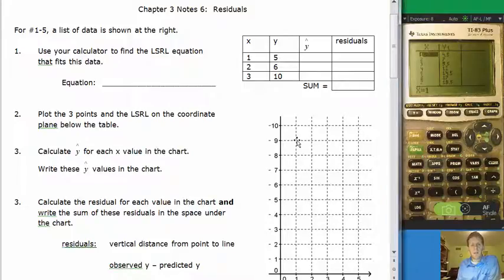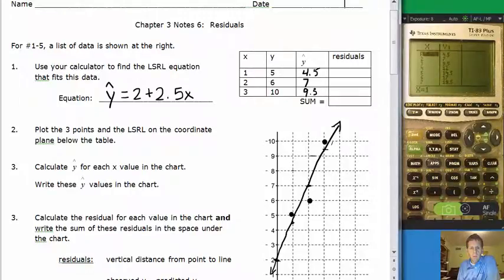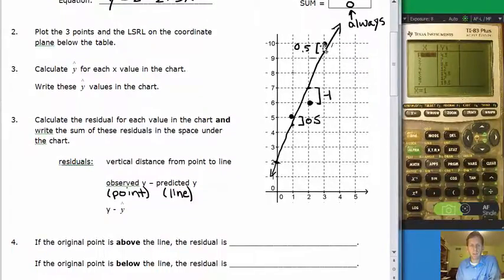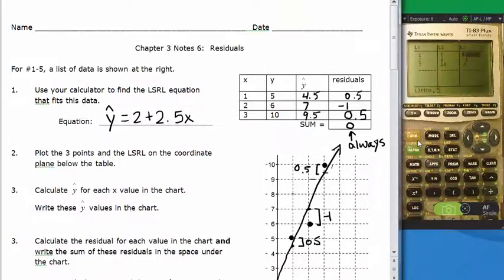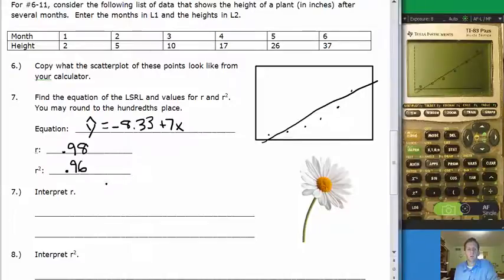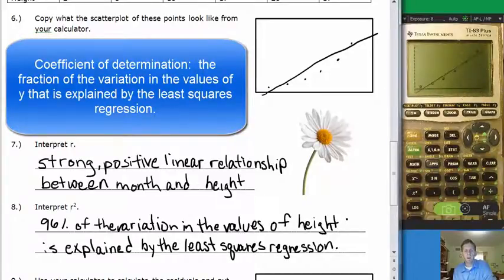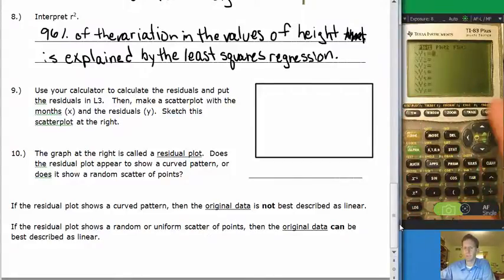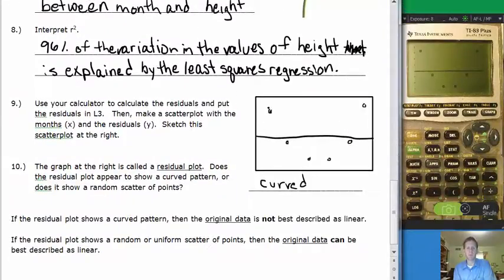Chapter 3 Notes 6: Residuals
Calculate residuals; create residual plot; interpret correlation; interpret coefficient of determination.